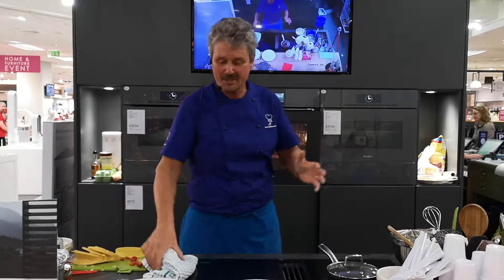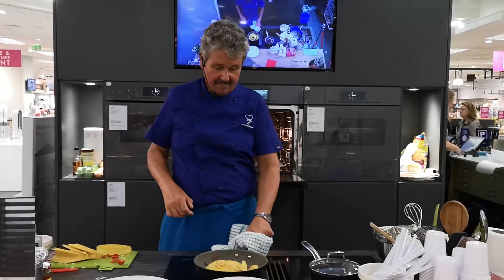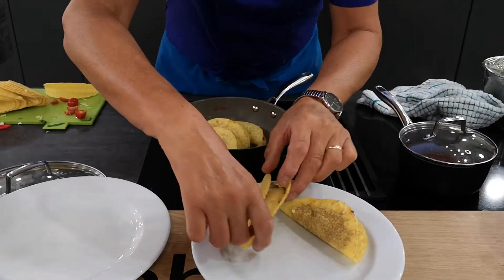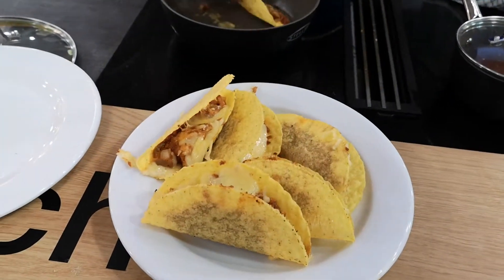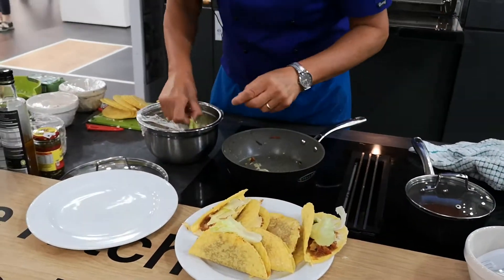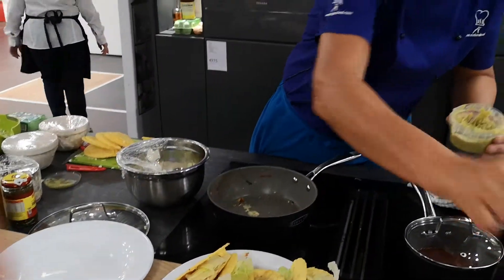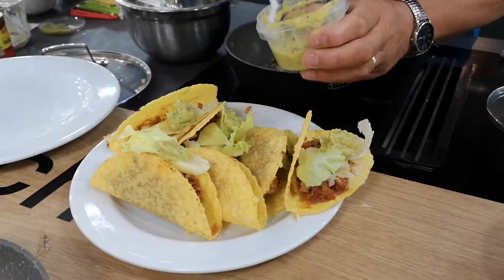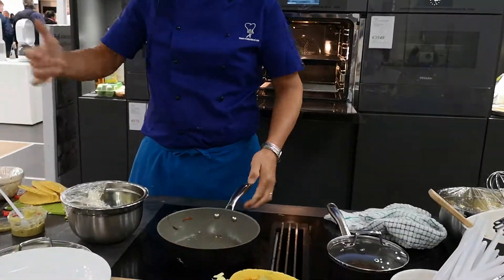Malcolm Harradine at Arnotts store,Dublin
Mexican Cooking using the Stellar Rocktanium pans